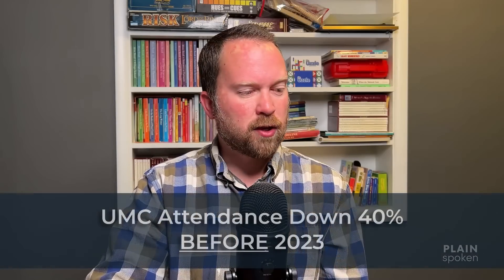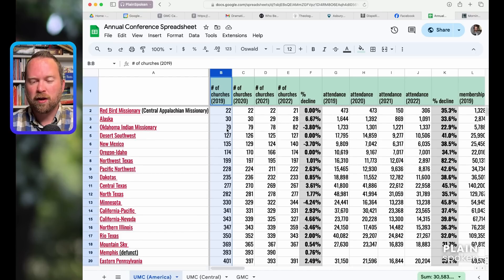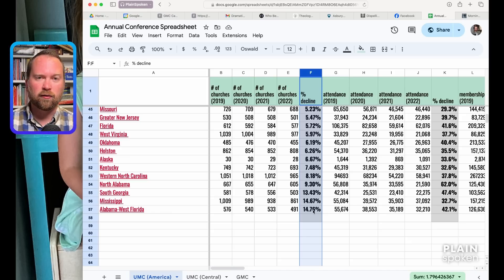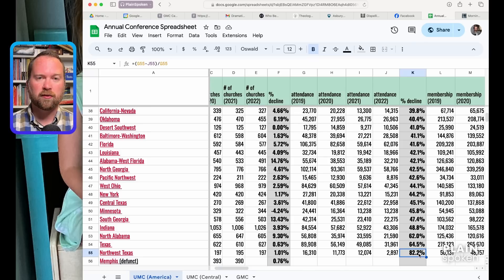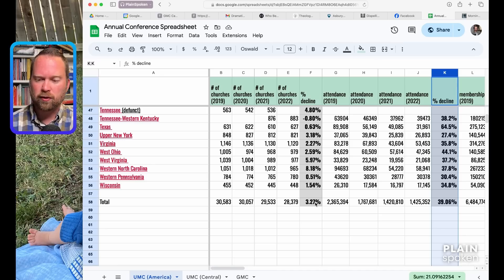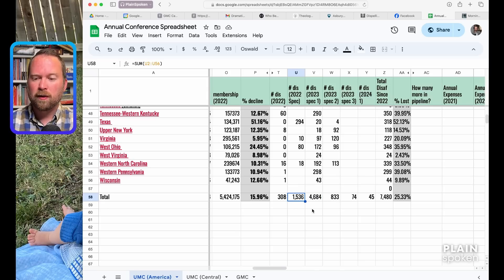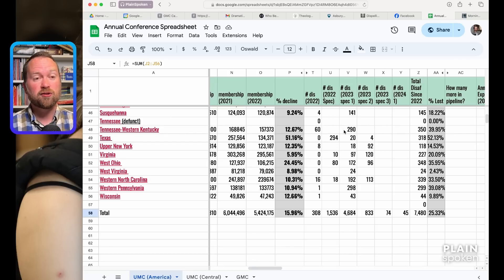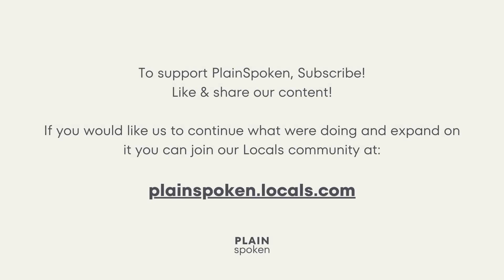UMC Attendance Down 40% BEFORE 2023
This one is for people who like spreadsheets. If you don't like spreadsheets, you will not like this one. It compares a few vital stats among all US Annual Conferences in the UMC from 2019 to 2022. The picture it paints is devastating. It is MUCH worse than losing 25% of its churches to disaffiliation. I think this data shows it is likely the denomination has lost at least 75% of its average worship attendance from 2019. Dark days.